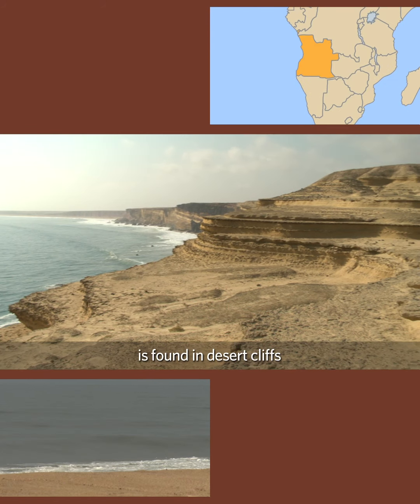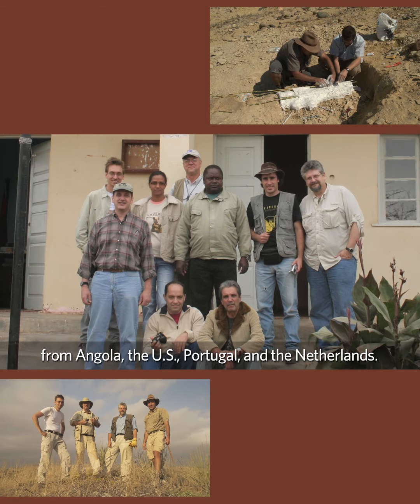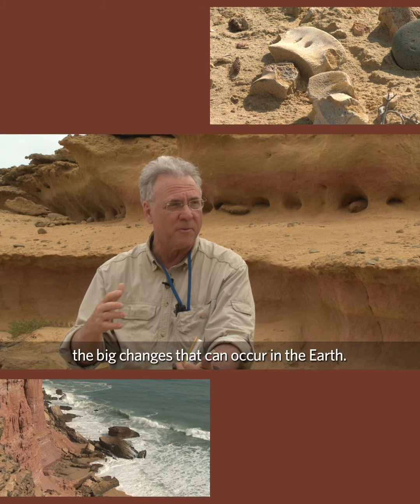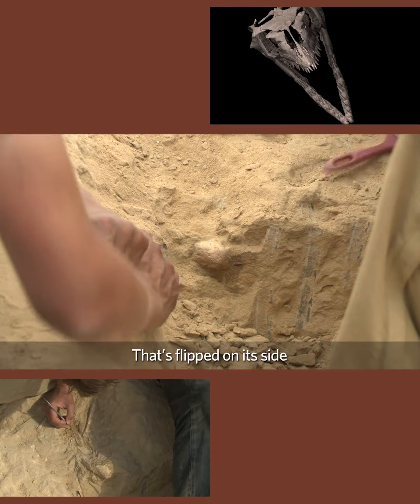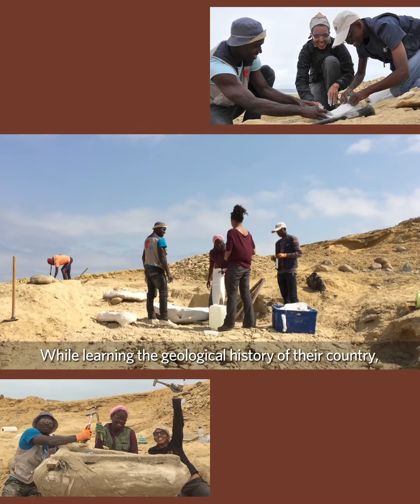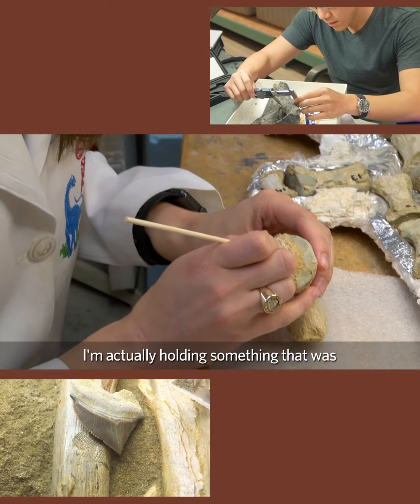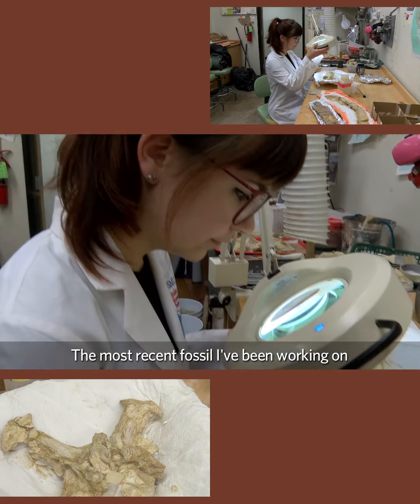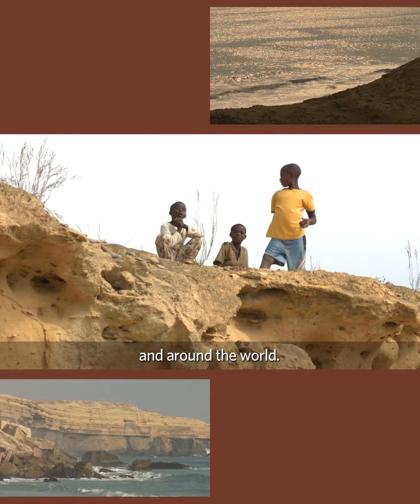Smithsonian Sea Monsters Unearthed AV1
This is a video produced for the Smithsonian National Museum of Natural History in Washington DC. It runs at the beginning of the exhibit titled "Sea Monsters Unearthed: Life in Angola's Ancient Seas." It is essentially three separate screens shown simultaneously on one large HD monitor, mounted vertically and placed in a display box with additional information surrounding it.